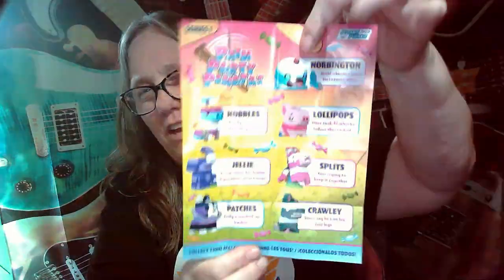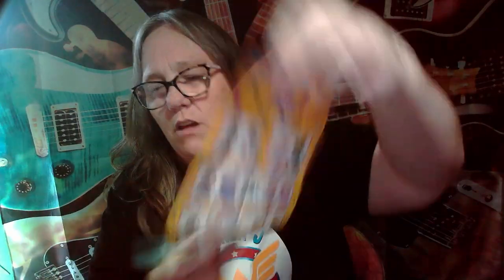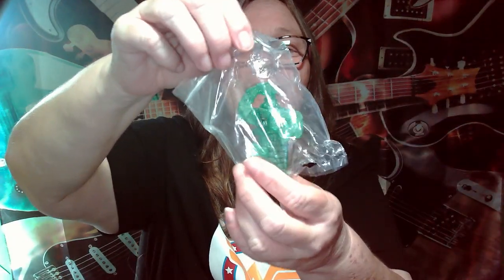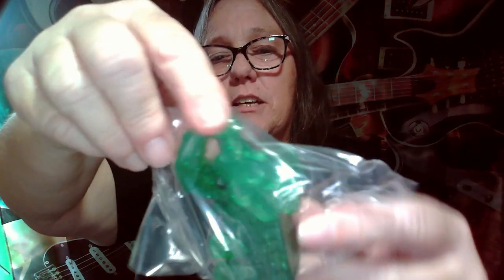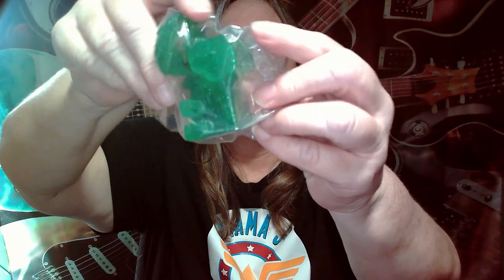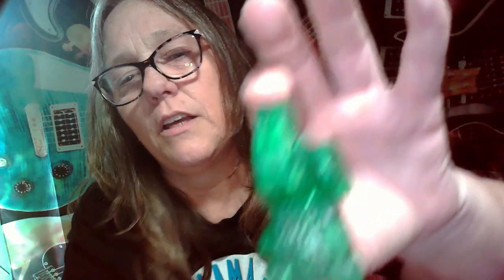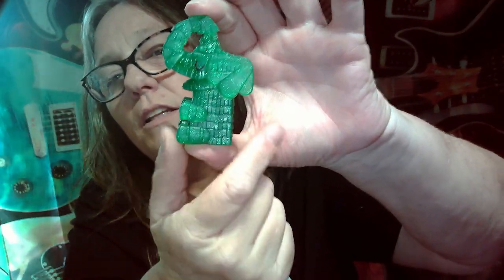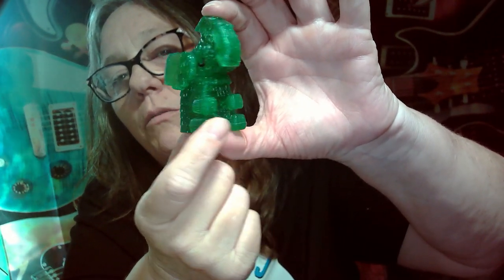MAMA J POPS OPEN A PAKA PAKA FUNKO PAIN PARTY PINATA WHICH PINATA DID WE SCORE? PAKA PAKA BALL 5